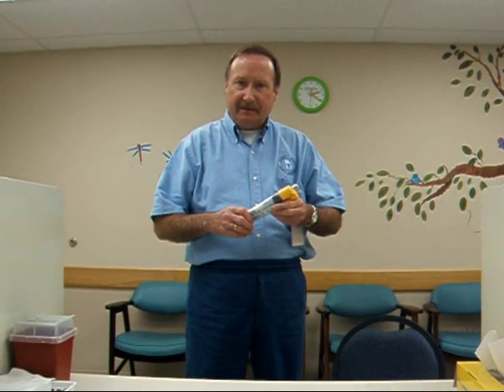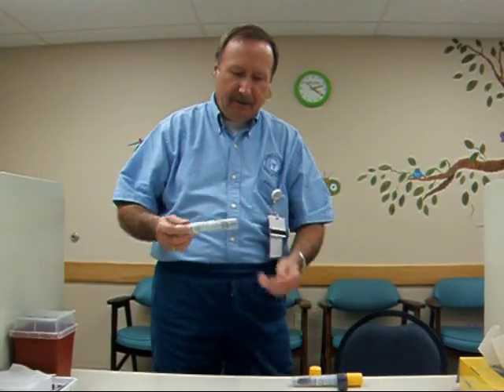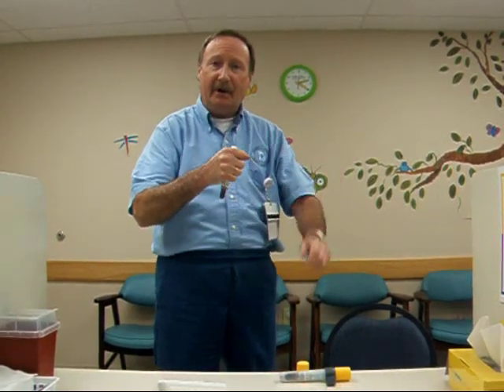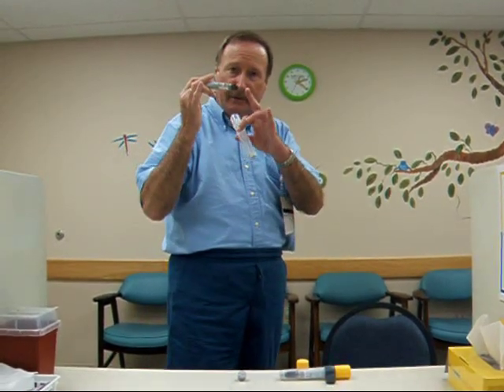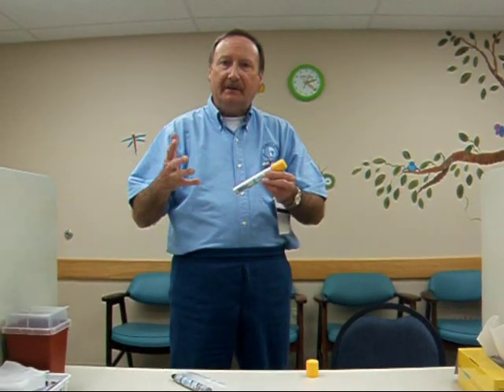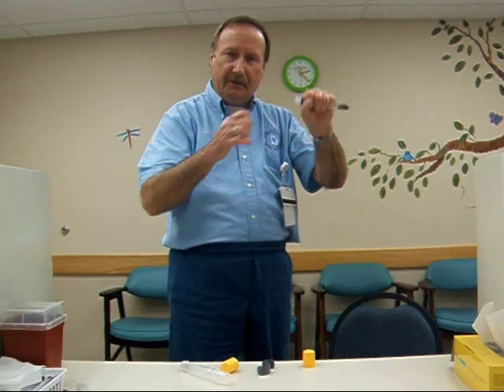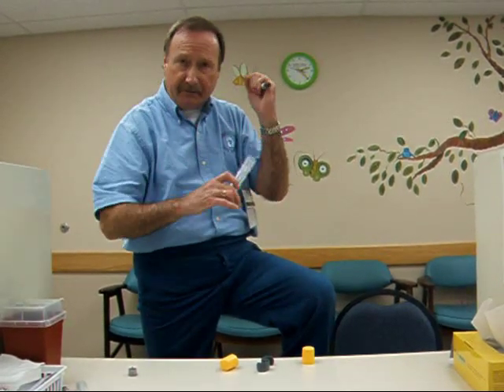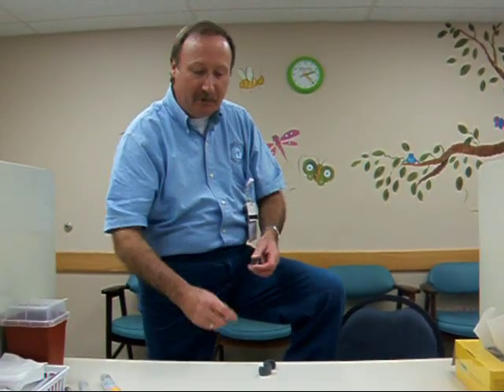Anaphylaxis and Your Epi Pen Training Video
How to use an Epi Pen. Anaphylaxis and Your Epi Pen. Sign up and get a free T-Shirt. (Non-profit Medical Professional's Organization to fight Asthma.)